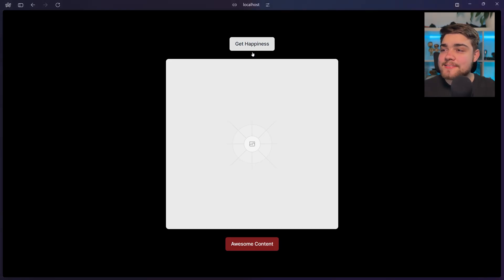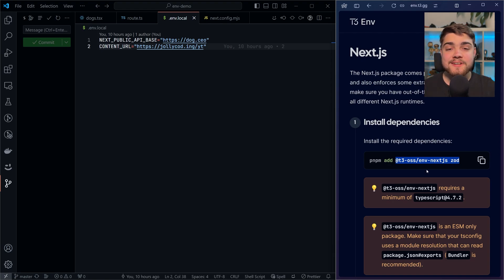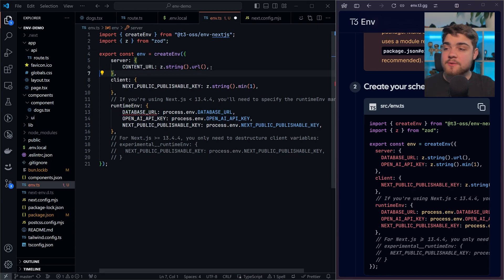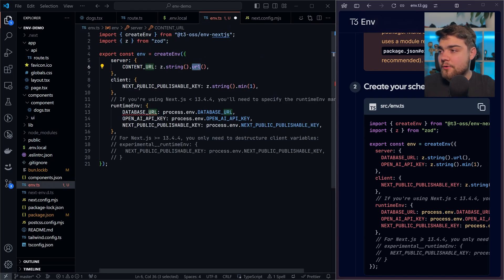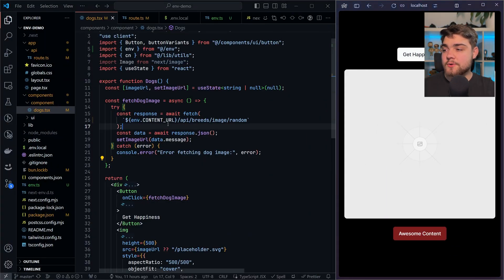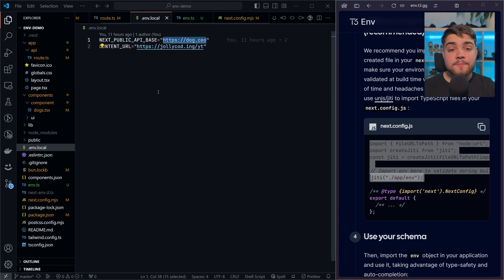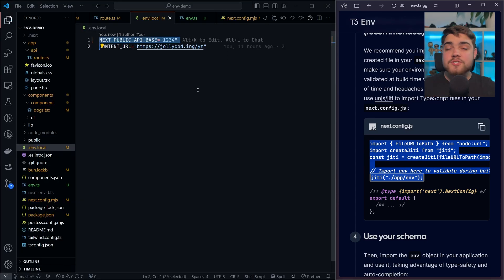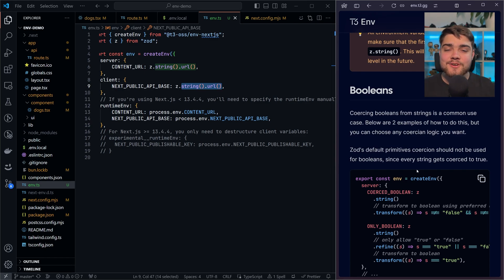Type-Safe Environment Variables in JavaScript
In JavaScript land you can use process.env or import.meta.env to load in your environment variables. The problem is, theres no type checking on this by default and no build time checking that it exists. T3 Env solves this and allows us to get autocomplete, type-safety and more for our environment variables with nice error messages for when things go wrong.